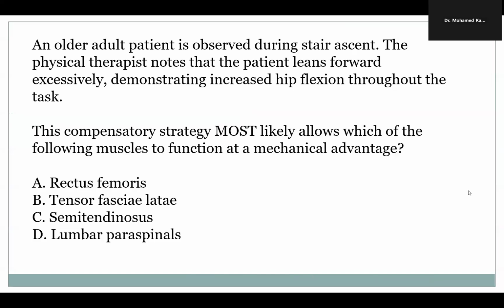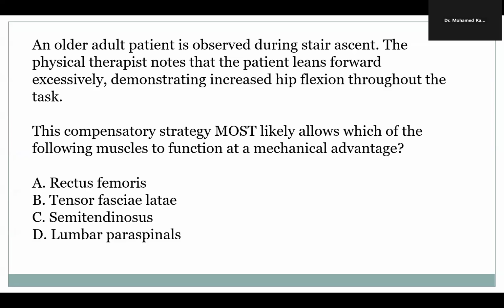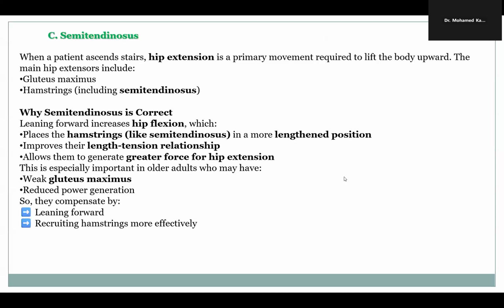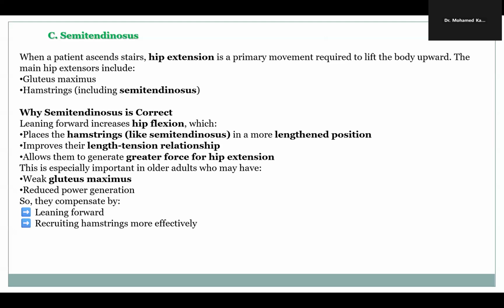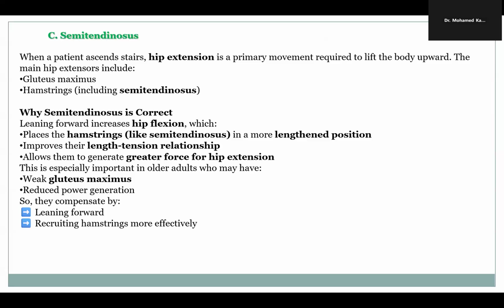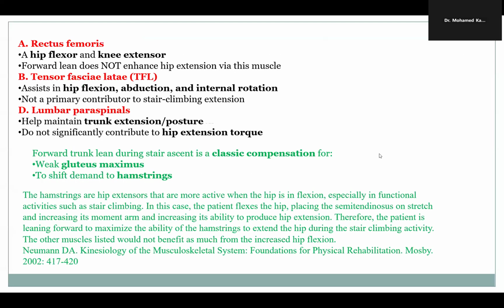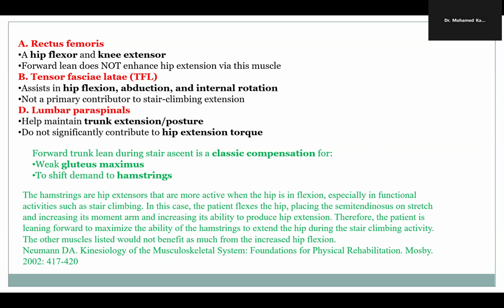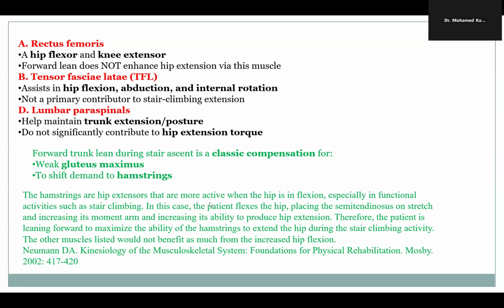Stairs and Functional Anatomy Q